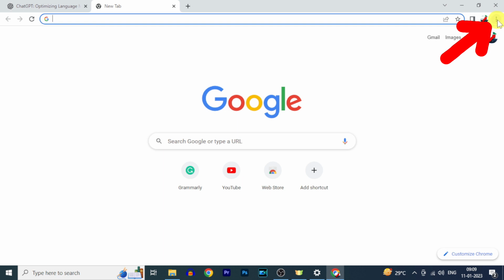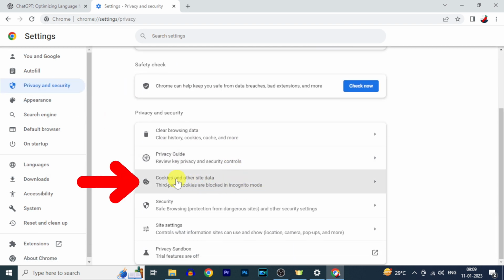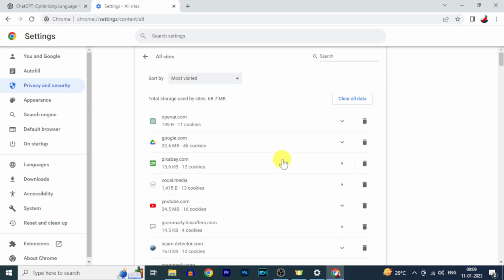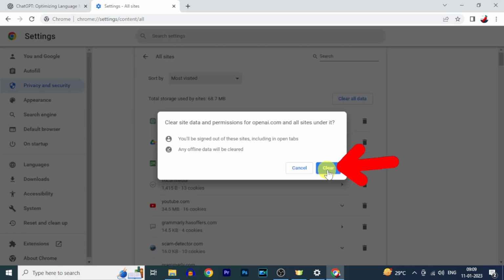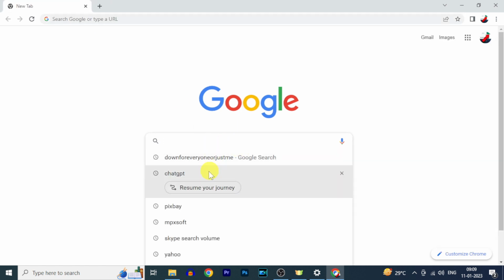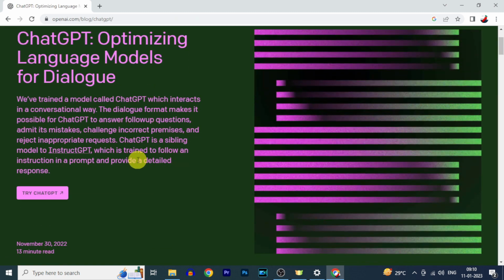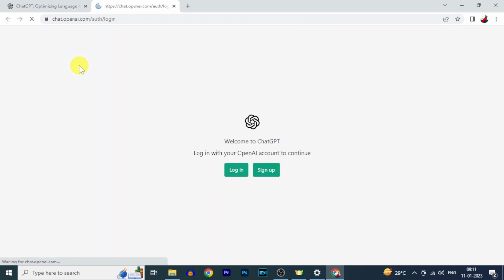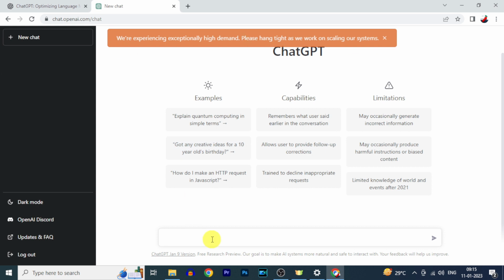Fix! Network Error on ChatGPT | ChatGpt Down Issue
How to Fix Network Error or Server Down Issue on ChatGPT? In this video, I show you how to solve network problems/not working/website issues on chatgpt. You can solve this problem by just following the steps in the video.